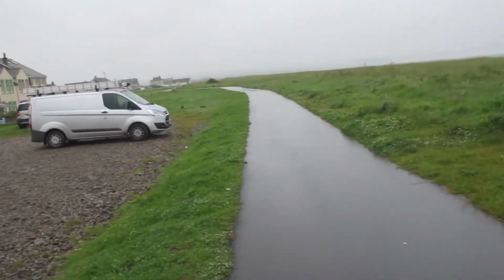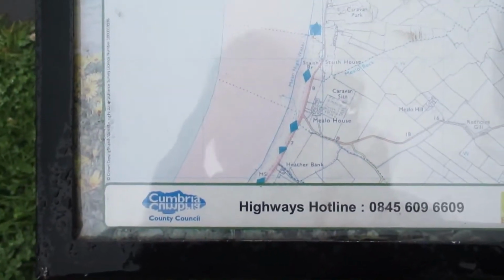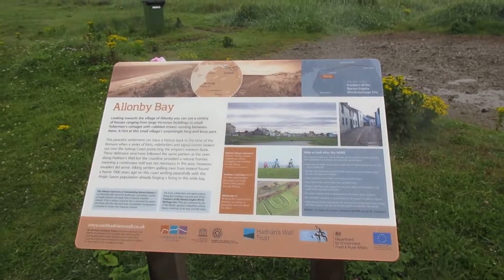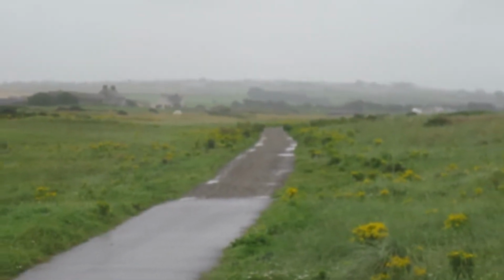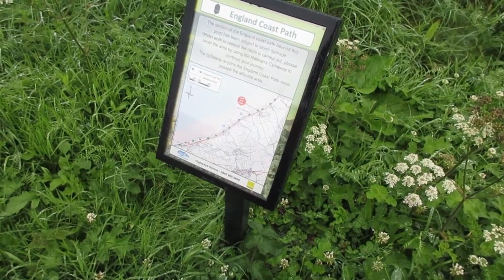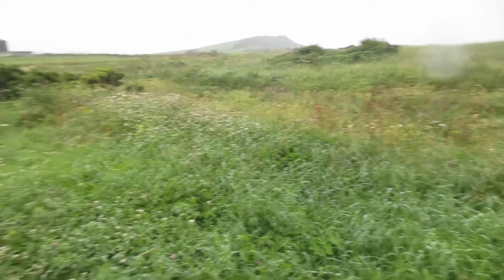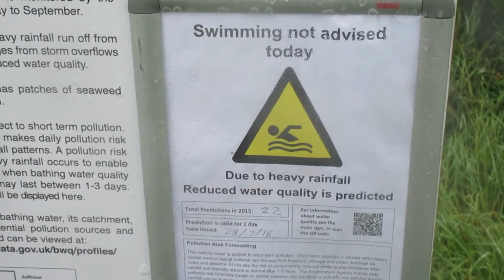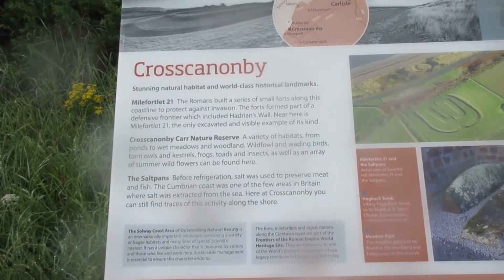England Coast Path, Allonby to Maryport, Thur 28 July 16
Views +385.
First published 2 Aug 16.
The first of three sections of the stretch from Allonby to Whitehaven.